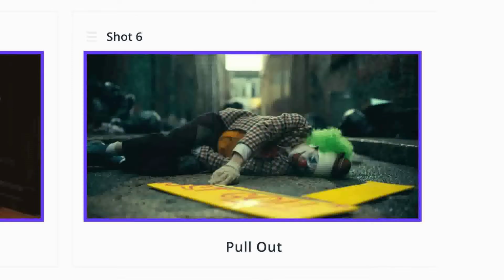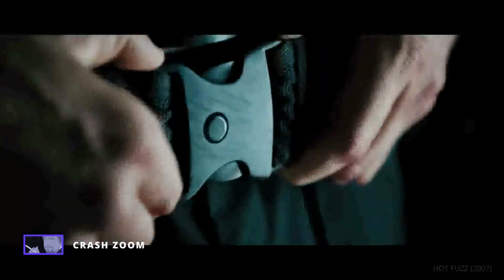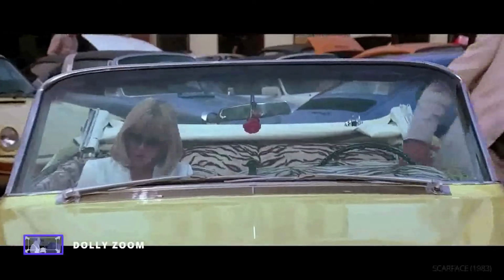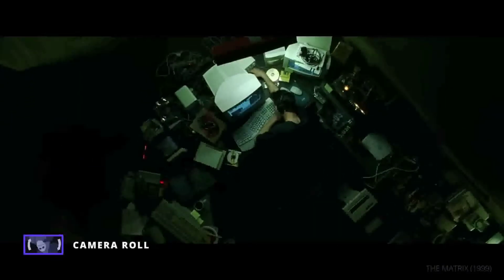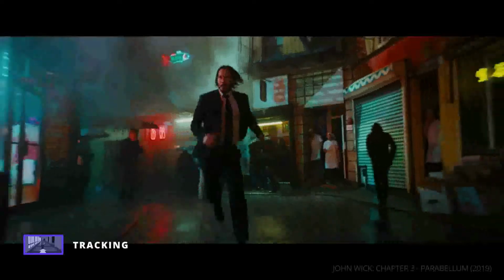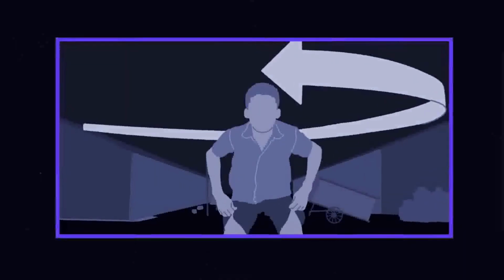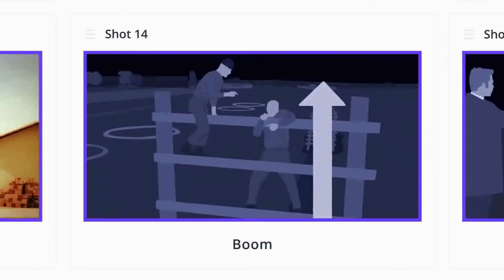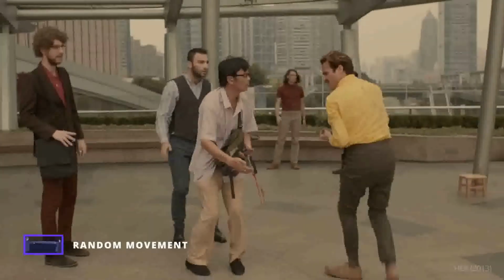Camera Movement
Chapters:
Camera Movement Techniques
Static Shots
Pan
Whip Pan
Tilt
Push In
Pull Out
Zoom
Crash Zoom
Dolly Zoom
Camera Roll
Tracking
Trucking
Arc
Boom
Random Movement